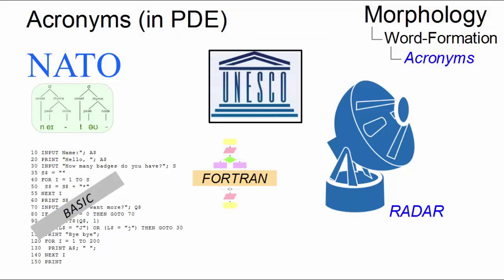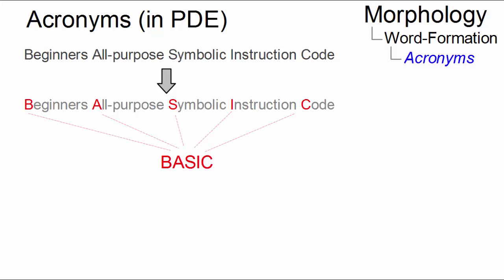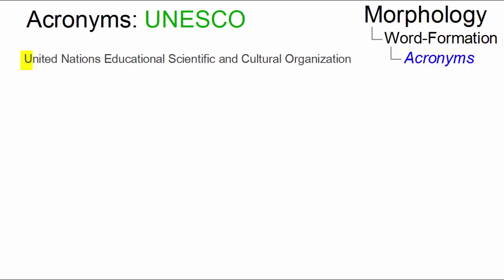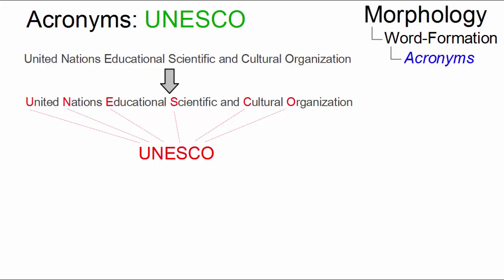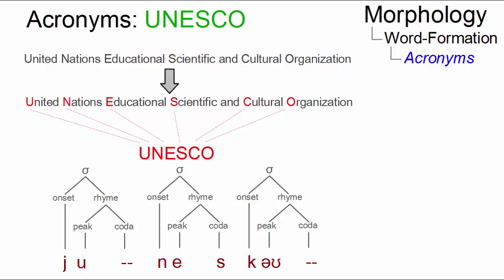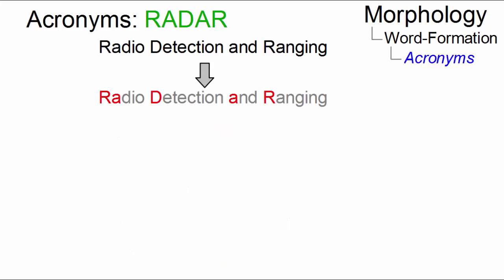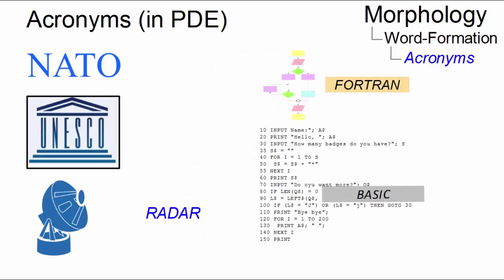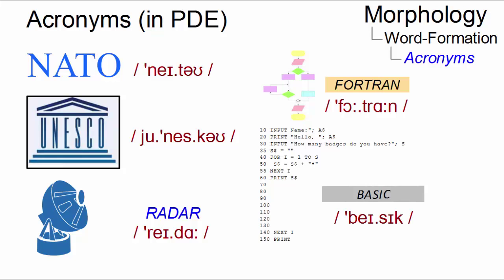MOR_011 - Linguistic Micro-Lectures: Acronyms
In this morphological micro-lecture Prof. Handke discusses the nature of acronyms, one central type of abbreviations used in PDE.